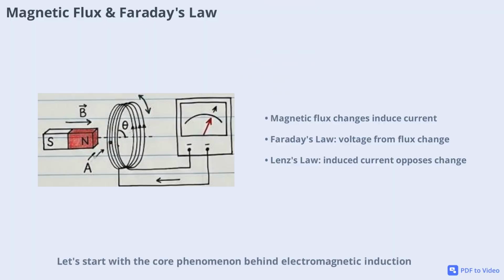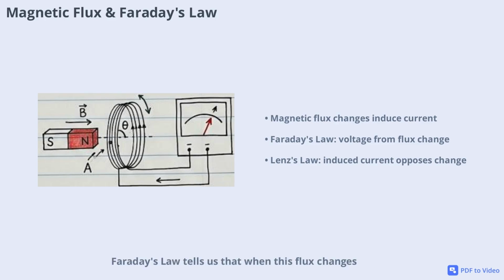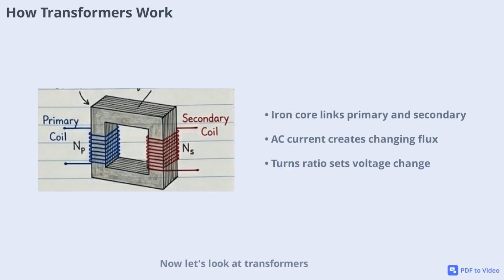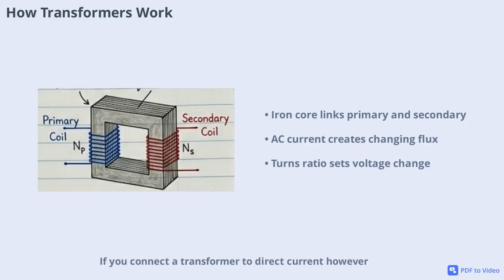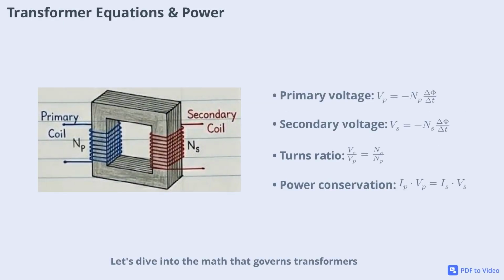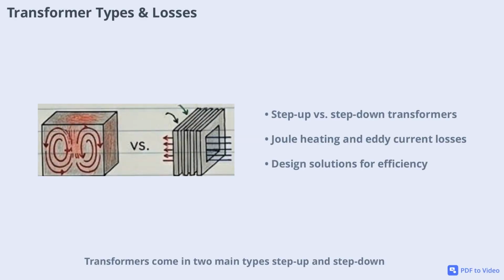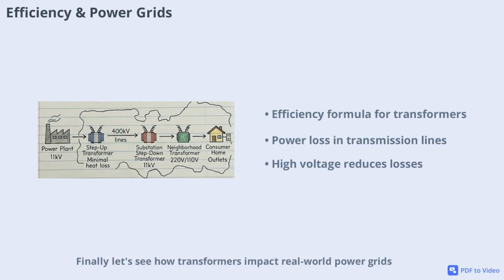Understanding Transformers: From Faraday's Law